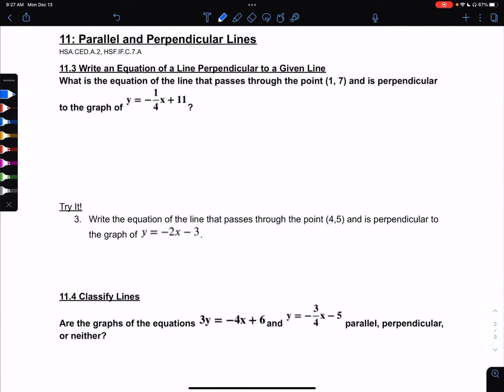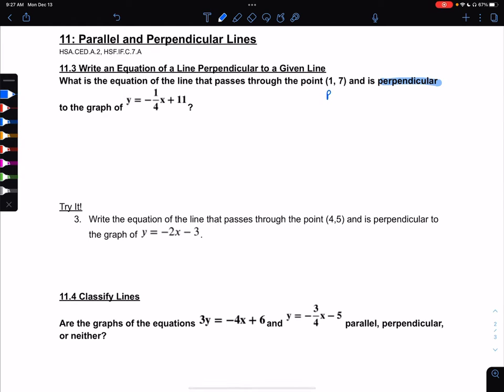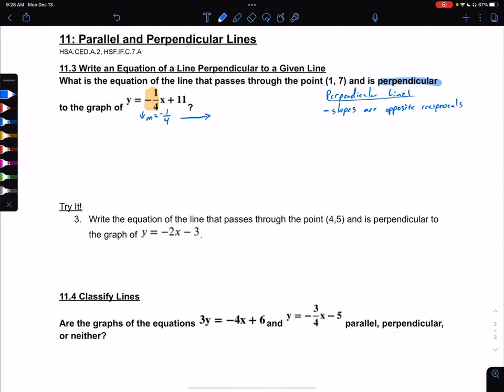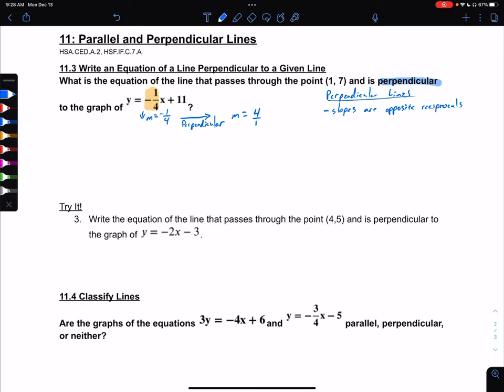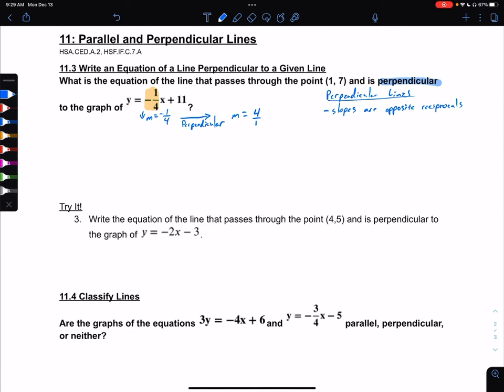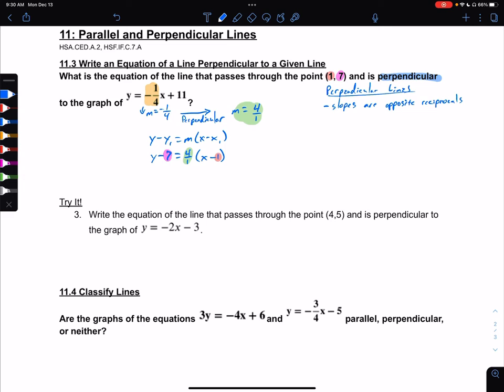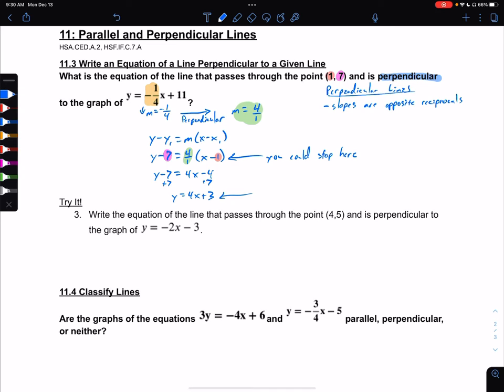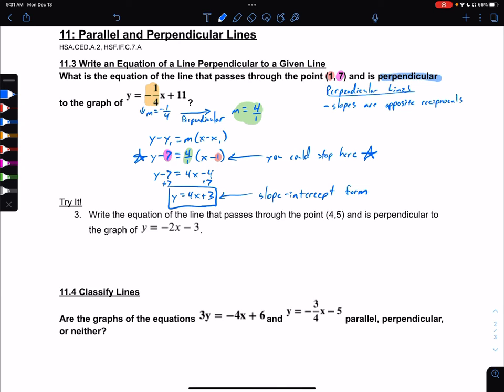11.3 Write an Equation of a Line Perpendicular to a Given Line